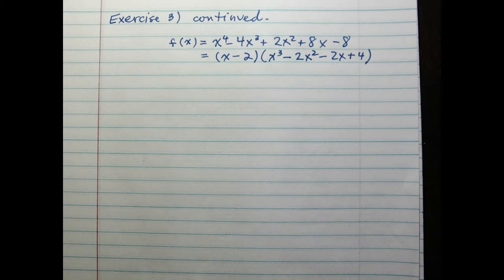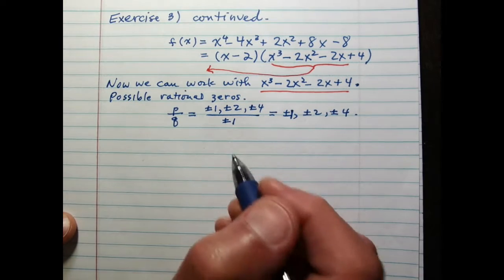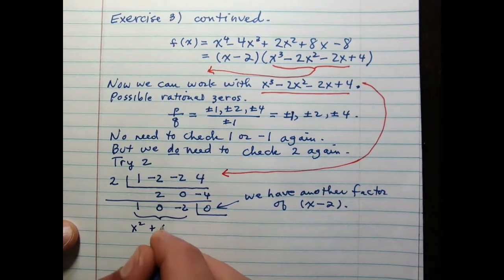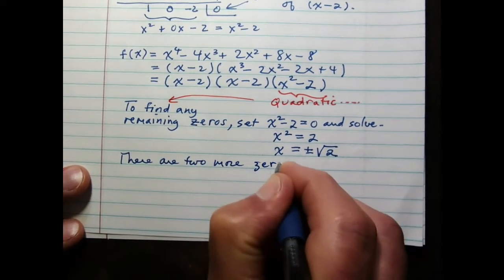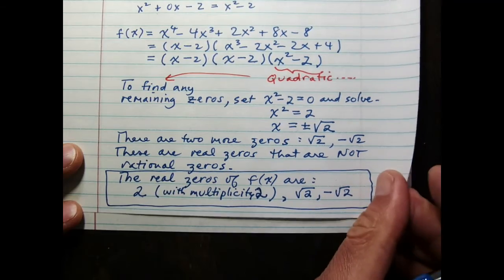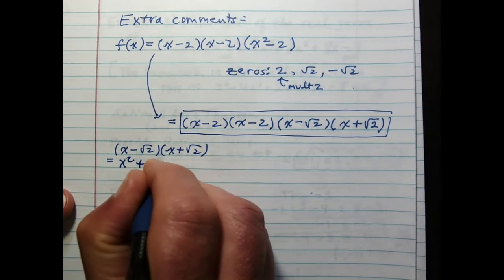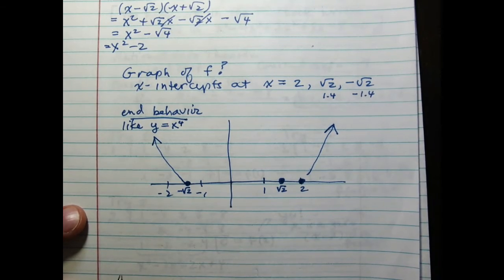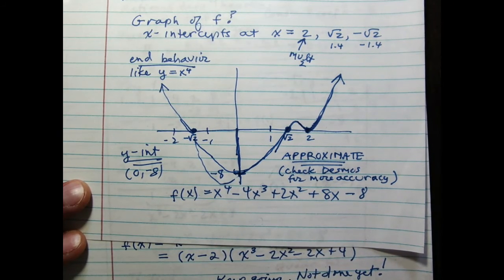MATH 90 Real Zeros P4 (192)